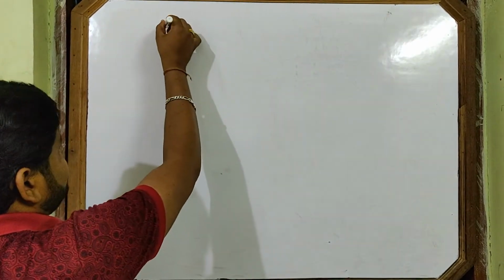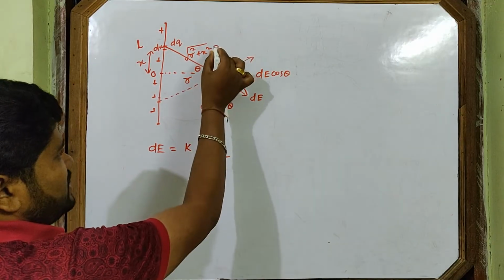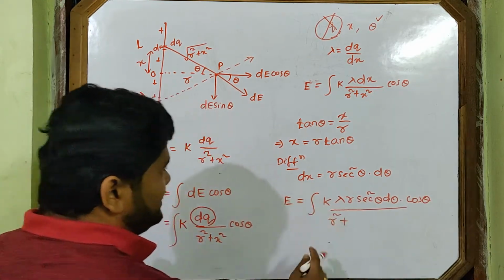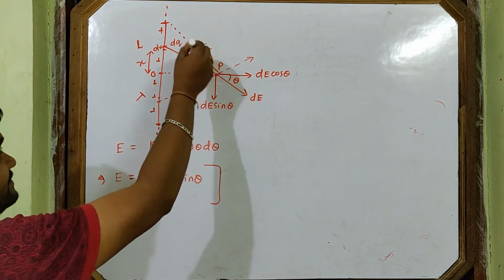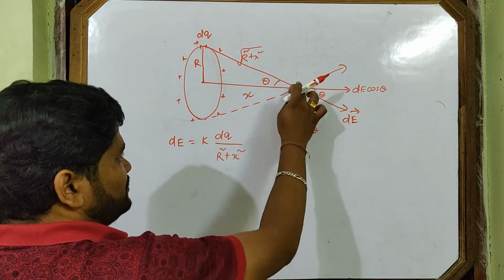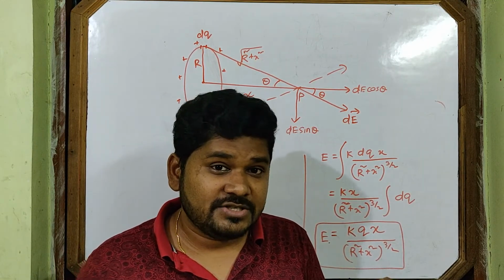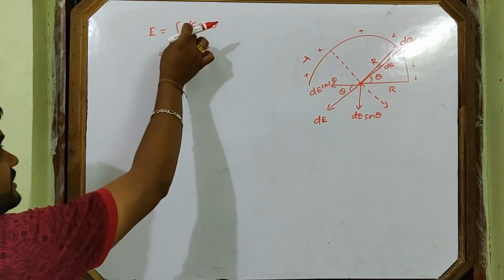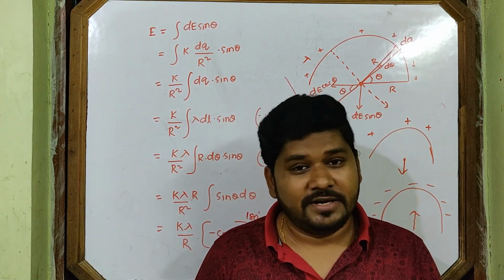Electrostatic-13(Electric field intensity due to infinity line charge, ring and arc)